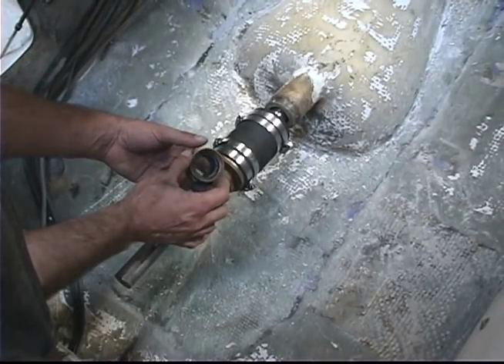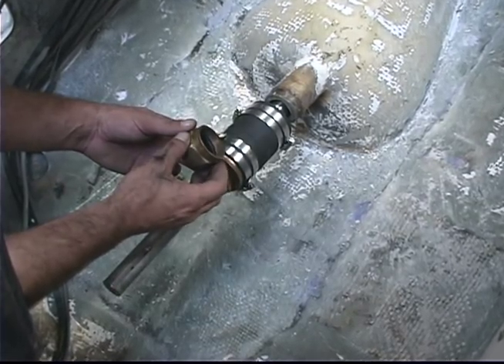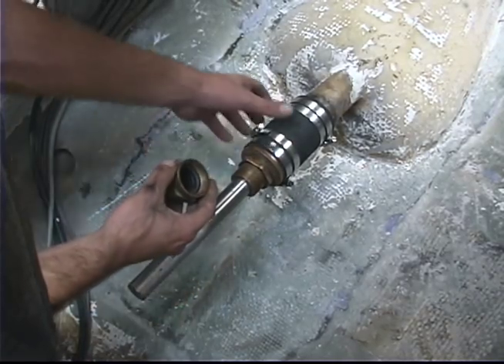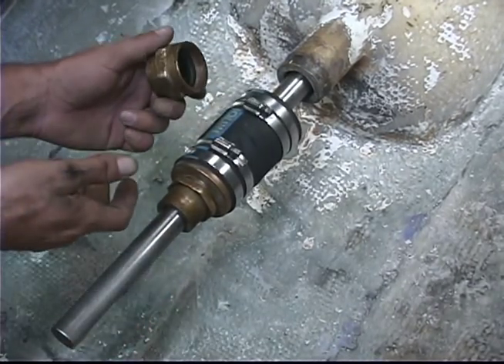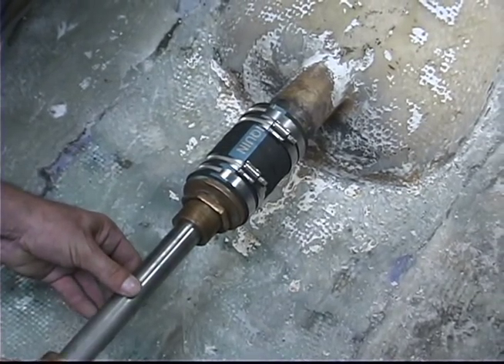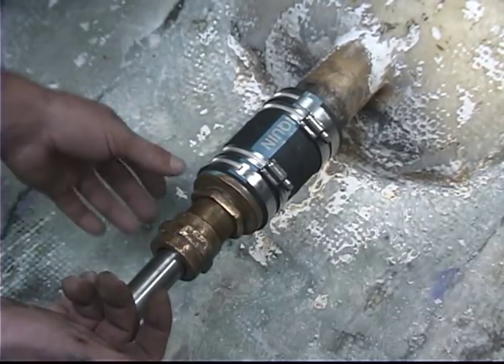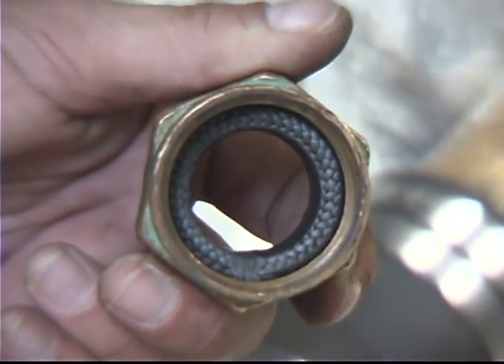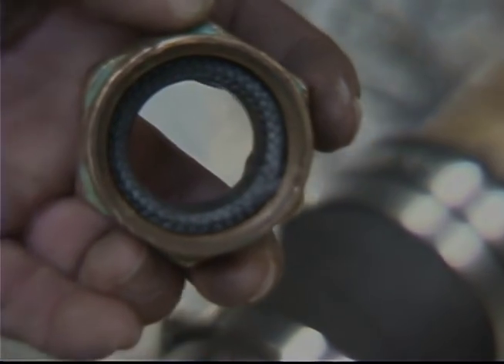9.8 STUFFING BOX- Restoration of a Pearson 323 Classic Sailboat.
The Athena Querida. A 1982 Pearson 323.  Restoration of a Pearson 323 sailboat.
Pearson Sailboats. Restore classic sailboat.